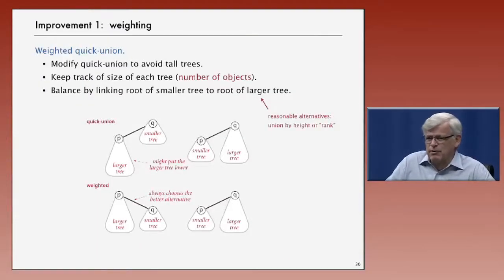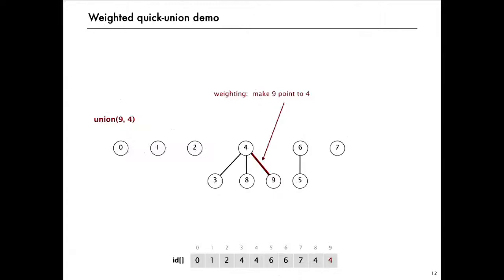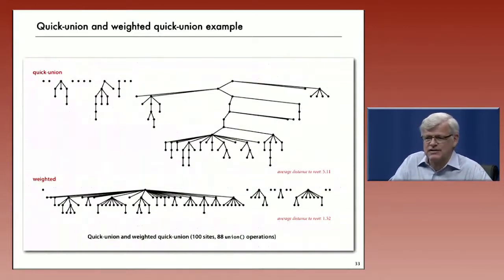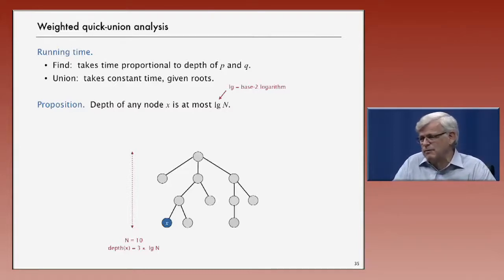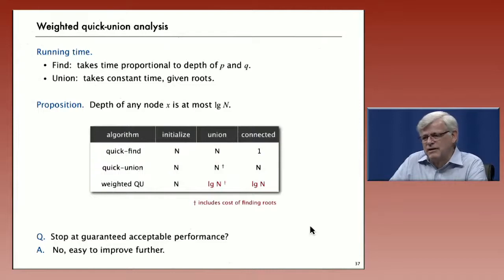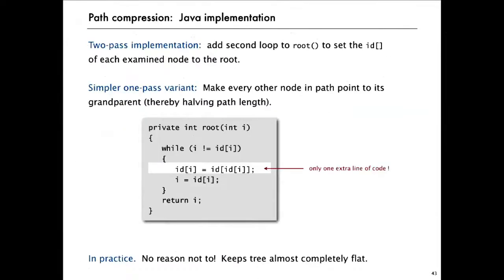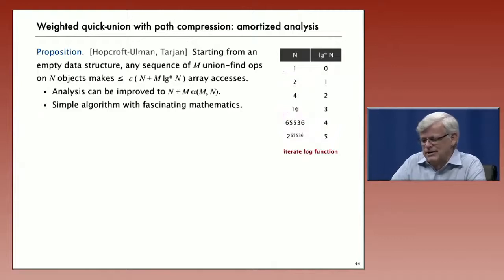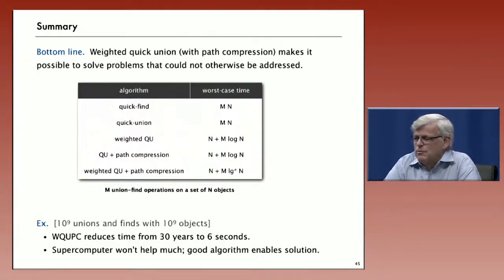1.4 Quick Union Improvements